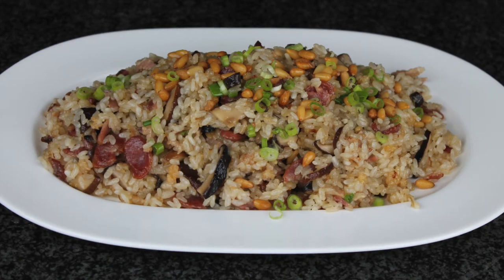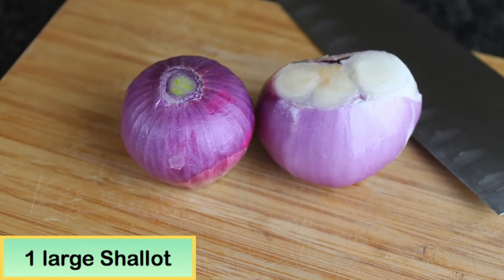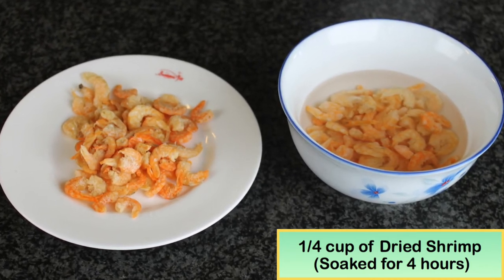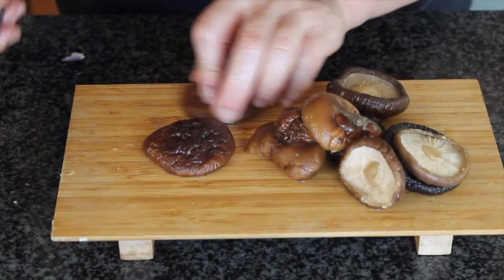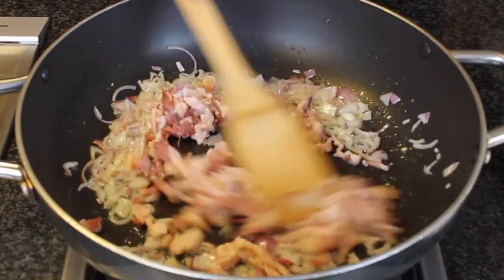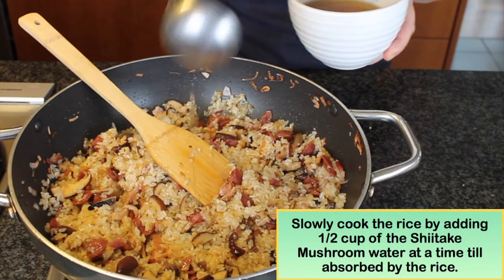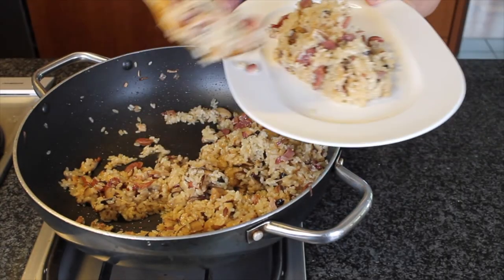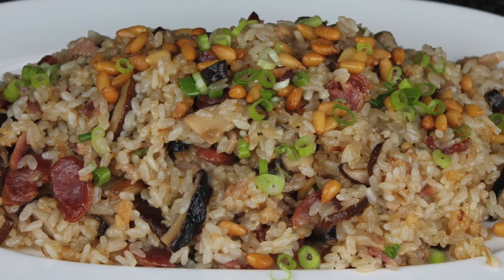8 Treasure Sticky Rice - Susanna Foo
Eight Treasure Sticky Rice (also known as glutinous rice or sweet rice)
This is the traditional Taiwanese oil rice which usually served for Chinese New Year and another special holiday.   It is similar to Italian risotto.

Ingredients:

2 cup uncooked short-grain sweet rice, soaked in water for overnight
3 tbs pork lard (or olive oil or corn oil)
1 large shallot, peeled and thinly sliced
4 strips bacon, cut into ¼ “sliced
6 dried shiitake mushrooms, soaked in 4 cups of cold water overnight.
   Strain and save the mushroom water. Cut off the stems and cut
   Mushrooms into ¼ inch strips
3 links of Chinese Sausage, thinly sliced
¼ cup dried shrimp softened in cold water for 4 hours, drained
   and finely chopped in a food processor
1 tsp kosher salt
2 scallions, white part only, thinly sliced

Directions:

1) Rinse the rice with cold water, drain and set aside

2) Heat a large nonstick pot over medium-high heat.  Add shallots and bacon and sauté until shallot soft.

3) Add shiitake mushrooms, sausage, and dried shrimp and sauté for 3 minutes.

4) Stir in rice, turn the heat to medium-low and stir and cook until the rice is totally coated with all the ingredients.

5) Add a little bit of the saved shiitake liquid. Turn heat to simmer and carefully stir then sticky rice.  Continue to add the mushroom water a little at a time and stir until you have used the whole half cup

6) Cover the pot and continue to simmer, stirring the rice occasionally until the rice is cooked and all the liquid is absorbed. Rice should turn soft and translucent. It should take 25-30 minutes.

7) Mix in the chopped scallion. Turn off the heat. Sprinkle in kosher salt to taste.

Chef’s Tips

There are two kinds of sticky rice, short-grain, and long grain. Japanese, Chinese and Korean chefs love to use the short grain. Southeast Asians prefer the long grain.

It also called sweet rice, because 80% of the recipes are for dessert.

I prefer Japanese short-grain sticky rice.

The cooking technique of this rice is similar to risotto, but this rice is softer and cooks faster. And it needs to be soaked overnight first.

Sauté the ingredients first, then add the rice until the rice is coated with all the other ingredients. Then add ½ cup mushroom water to the rice slowly until the rice is totally cooked.

Dried shiitake mushroom has a much deeper, concentrated flavor than fresh shiitake.  Moreover, the mushroom water left from soaking will give a rich flavor to the rice.